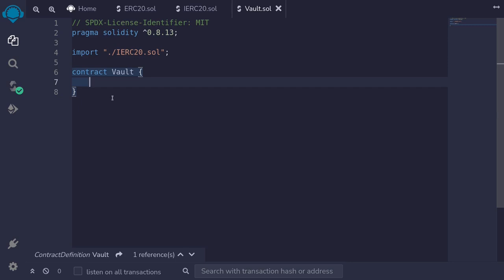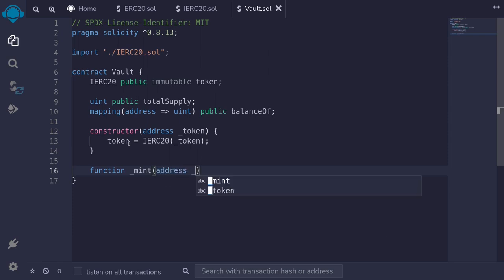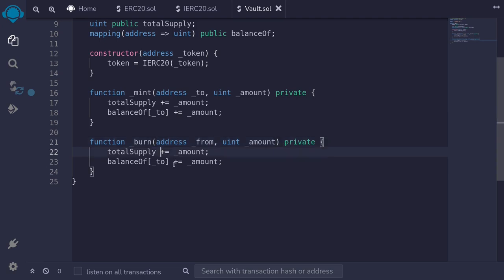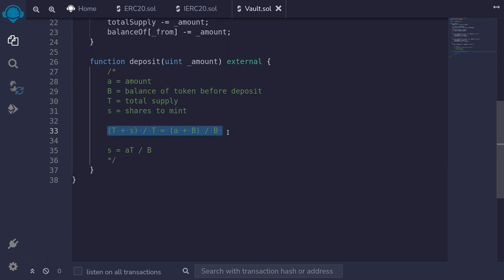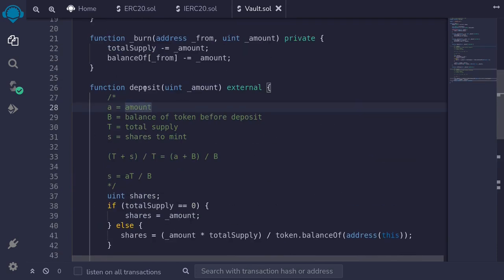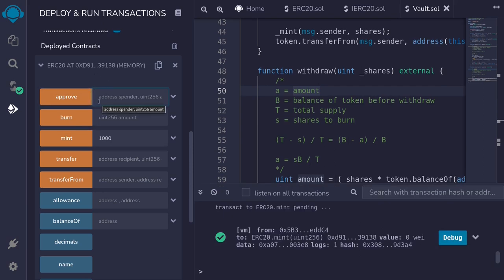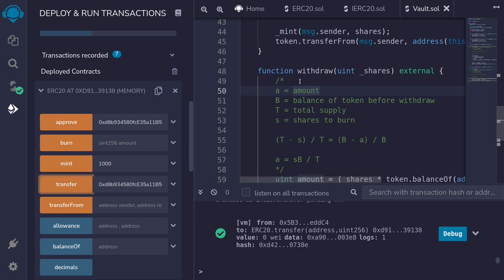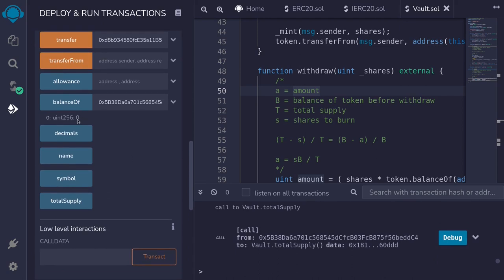Vault | Solidity 0.8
Code for vault.

0:00 - State variables and constructor
1:20 - Internal functions - mint and burn
2:32 - deposit
5:00 - withdraw
6:34 - Deploy and demo